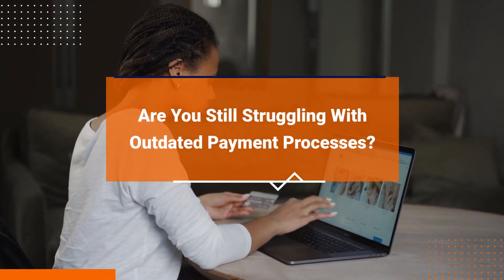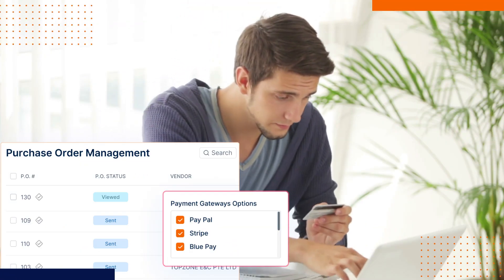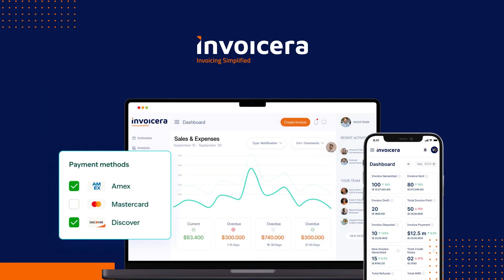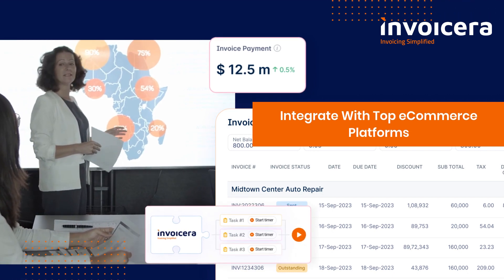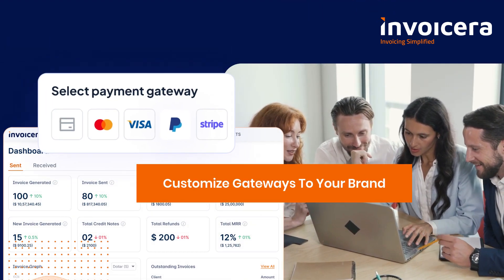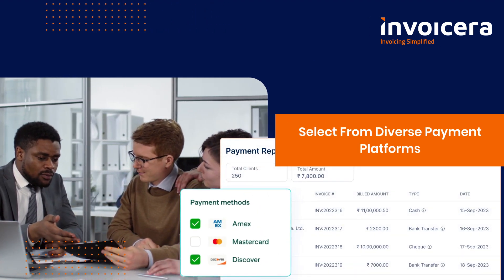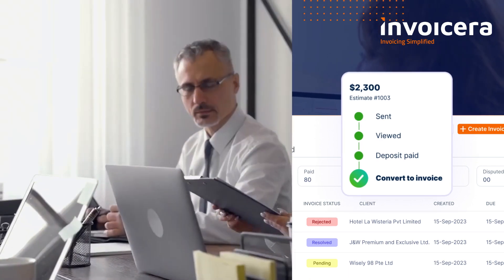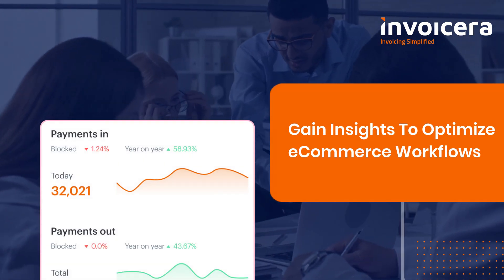Efficient and User-Friendly Accounting Software for E-Commerce Business Success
Are you struggling to make your invoices stand out in the sea of mediocrity?

😴 Transform your billing experience with Invoicera's innovative features:
🖼️ Personalize with Your Brand Logo
🌈 Customize Colors for Vibrant Invoices
💳 Seamless Integration with 14+ Payment Gateways
⏰ Tailor Payment Terms to Suit Your Clients

"Businesses leveraging branded invoices witness a 30% increase in on-time payments! 💰"
With Invoicera, streamline your invoicing process, save time, and leave a lasting impression on your clients effortlessly. 🚀